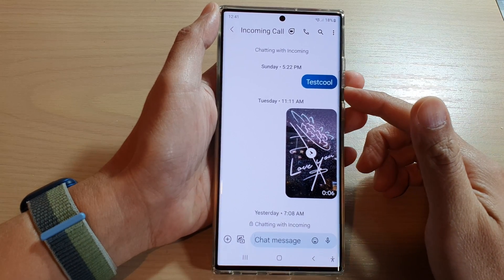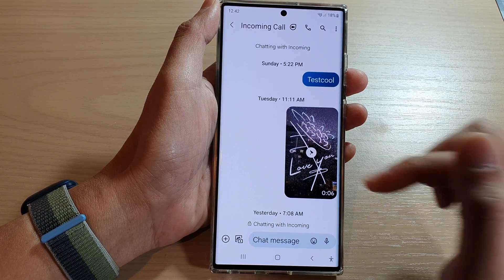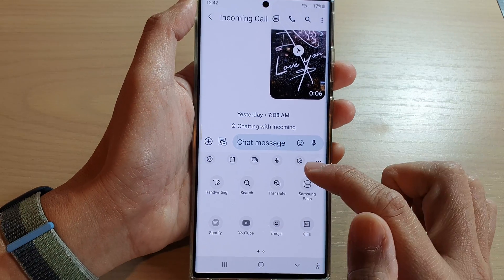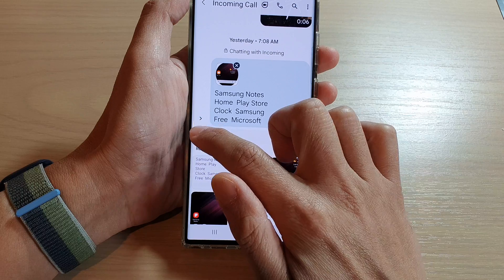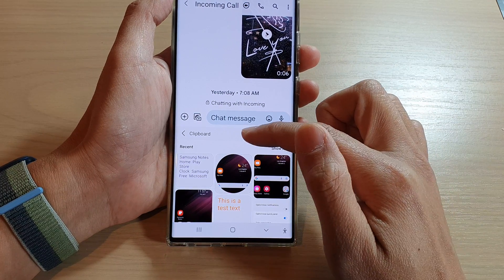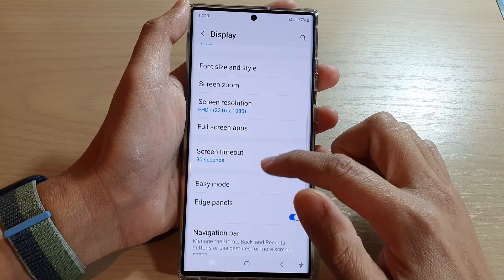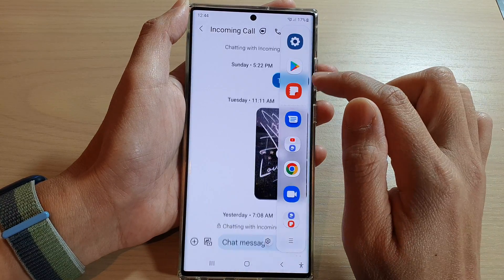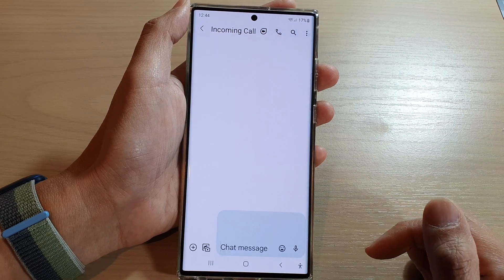Galaxy S22/S22+/Ultra: How to Show the Clipboard to Paste Text & Images Into Text Messages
Learn how you can show the clipboard to paste text and images into Text Messages app on the Samsung Galaxy S22/S22+/Ultra.